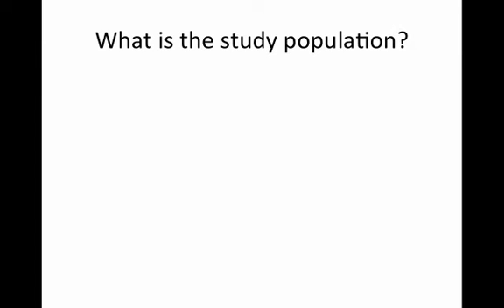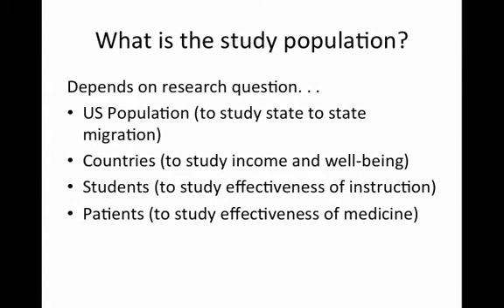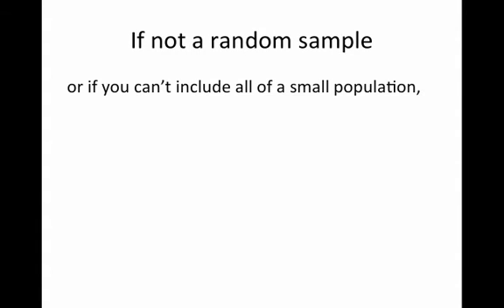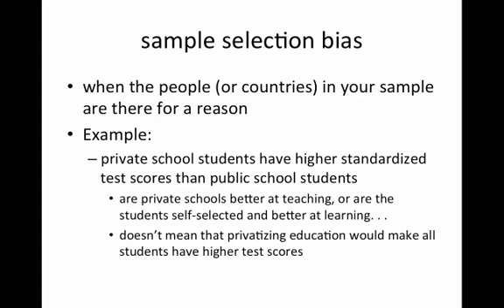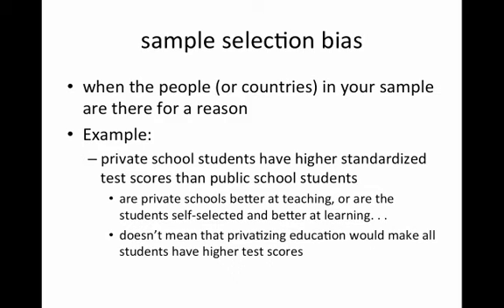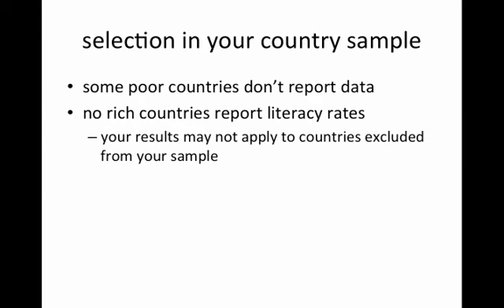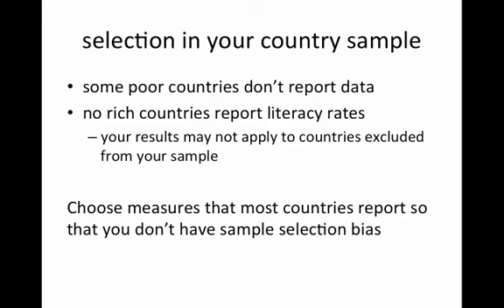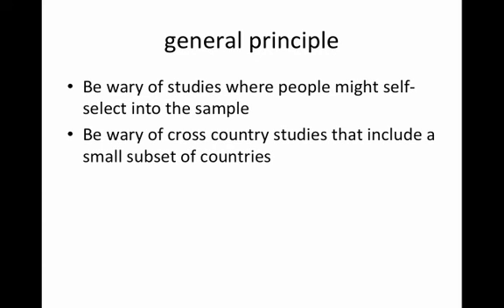Sample Selection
Table of Contents:

00:00 - Sample Selection
00:02 - What is the study population?
00:31 - Sampling
00:58 - If not a random sample
01:11 - sample selection bias
02:20 - selection in your country sample
03:22 - general principle